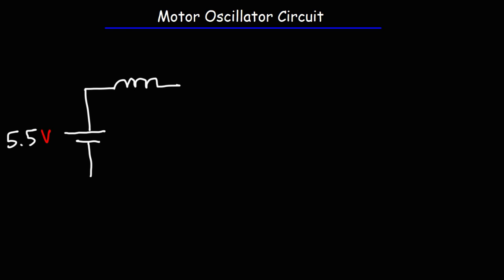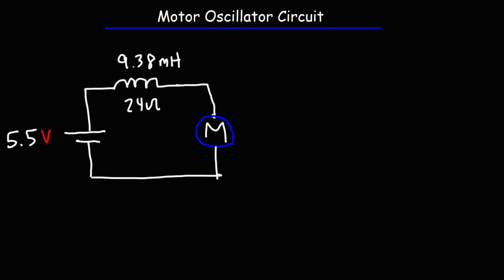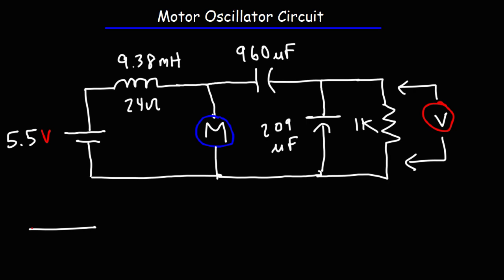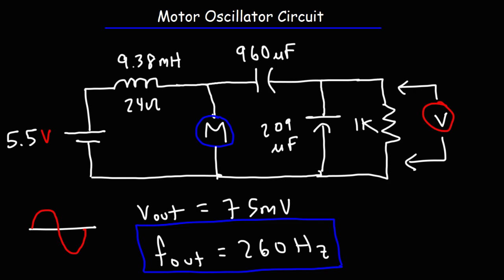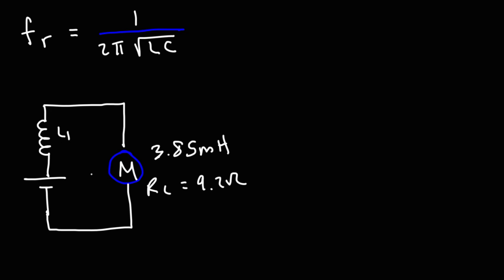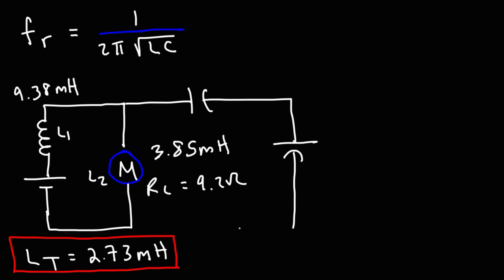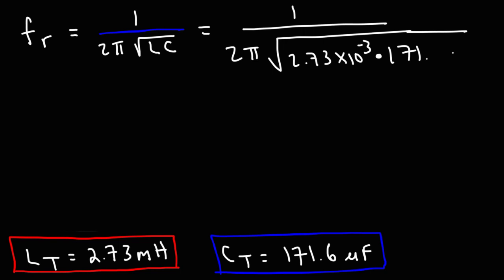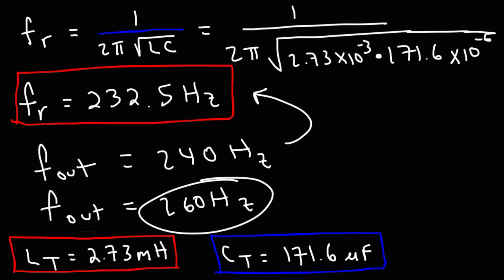How To Use a Motor, Inductor, & Two Capacitors To Make a Sine Wave Oscillator Circuit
This electronics video tutorial explains how to use a motor, an inductor, two capacitors, a resistor, and a 6V battery to make a simple sine wave oscillator circuit.

Hantek Handheld Oscilloscope
Electrolytic Capacitors
DC Motors
Digital Multimeters